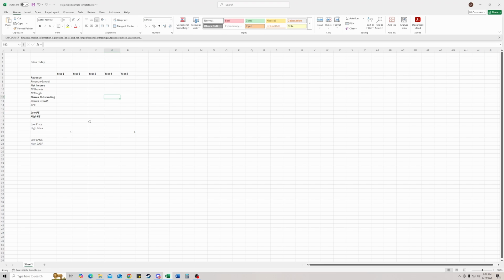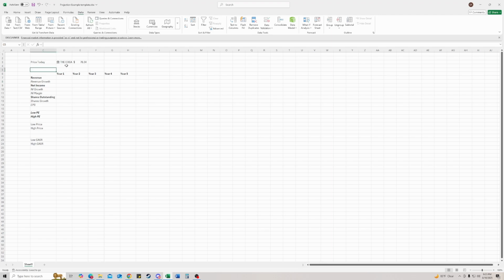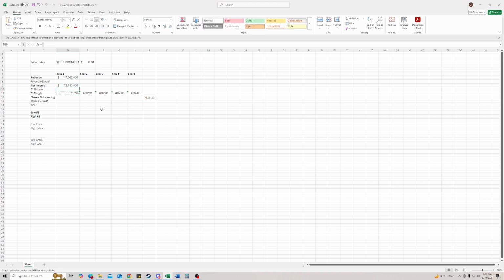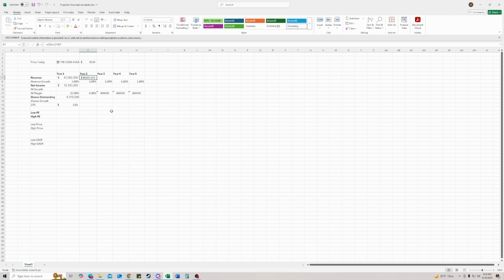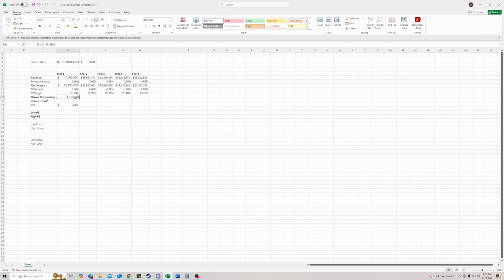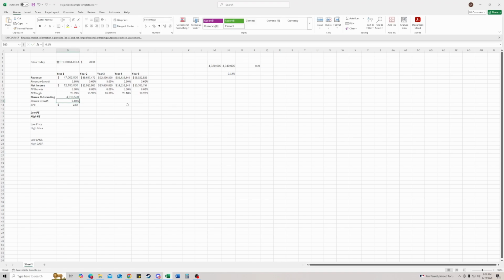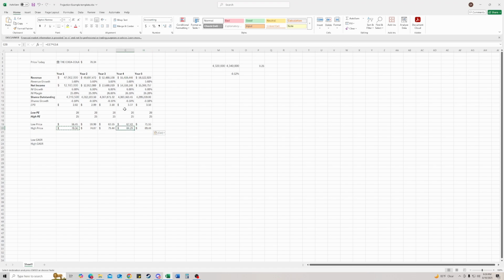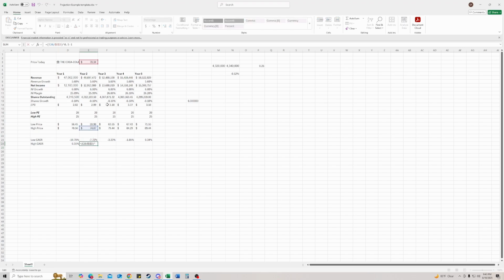How to Run Projections on a Stock and find its value !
I will run through a simple way to project out a stocks price using excel